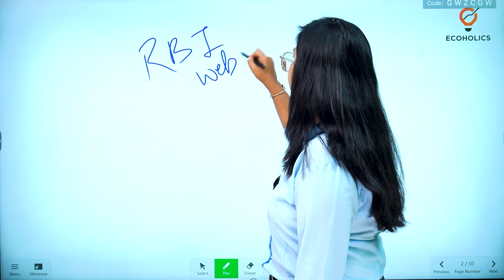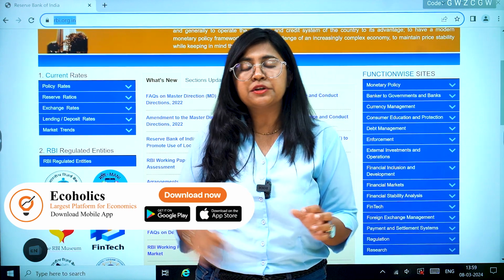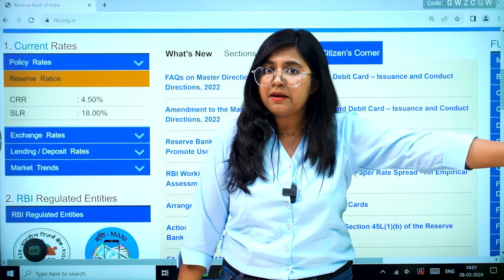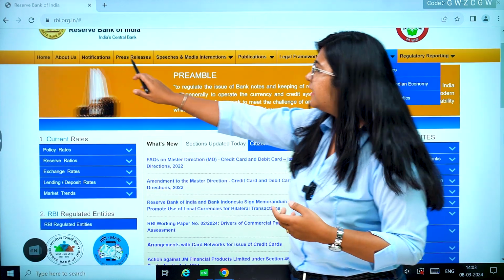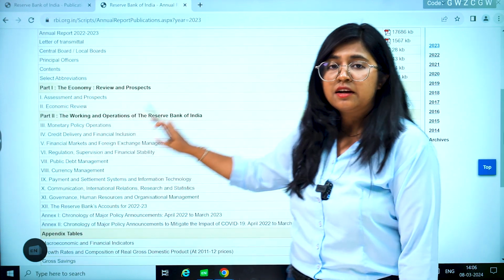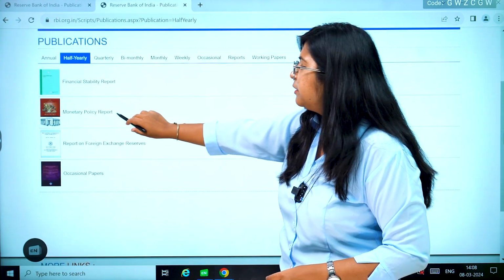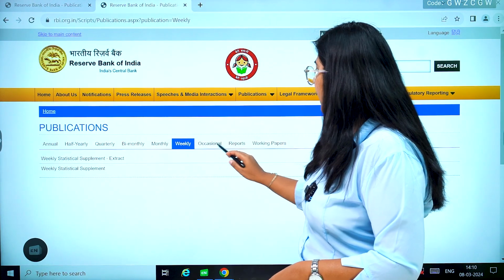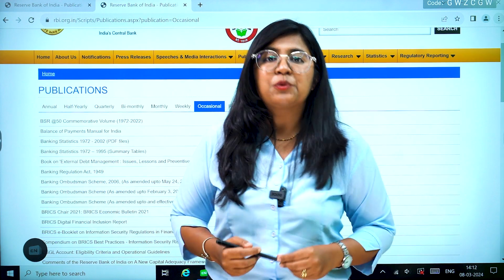What to Study from RBI Website? | Asawari Savarikar | Ecoholics